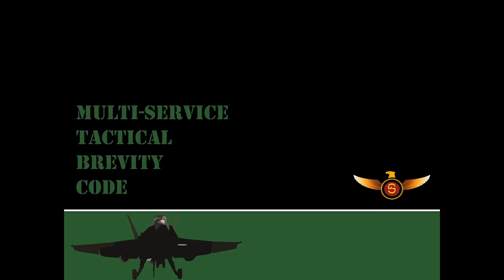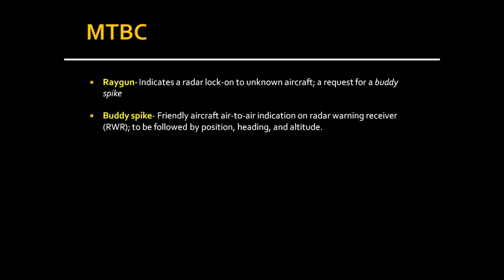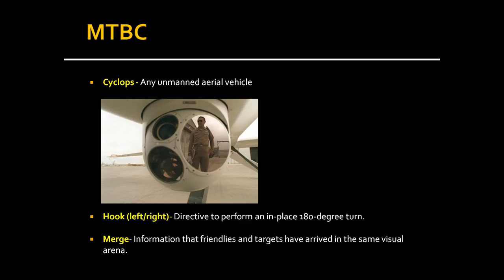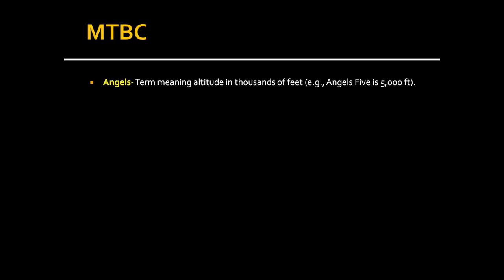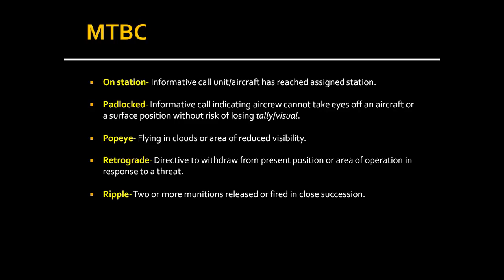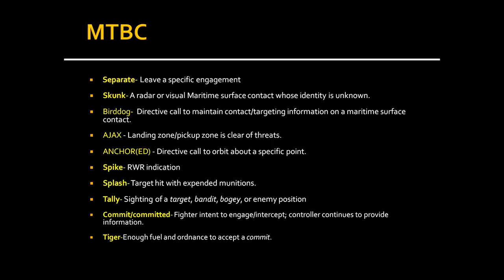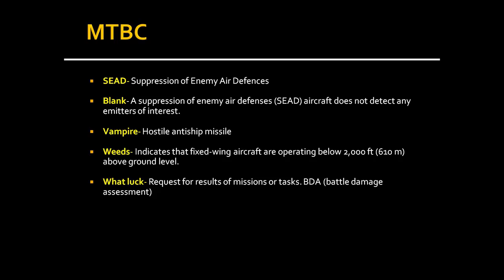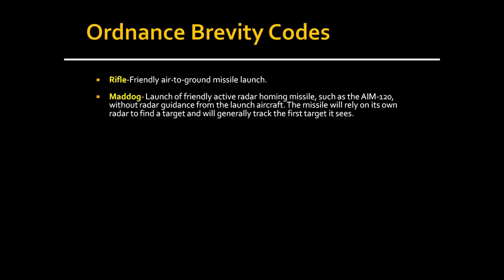DCS: Radio Terminology/ Brevity codes/Ordnance codes Tutorial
A brief description?tutorial of Radio Terminology/ Brevity codes/Ordnance codes

Missile Education Video/ Description of Fox Codes.